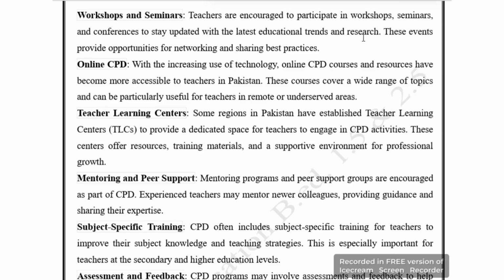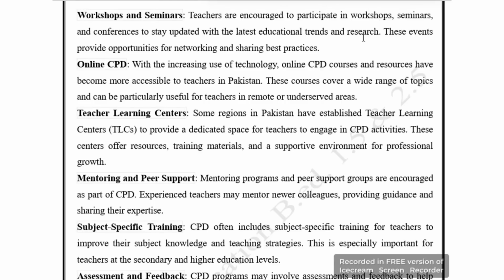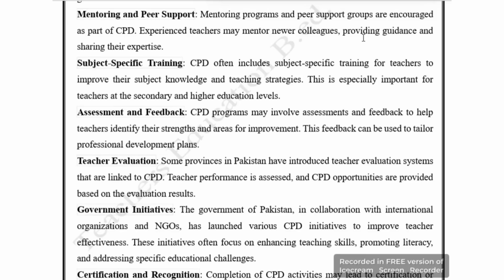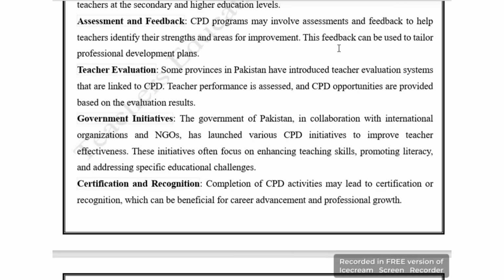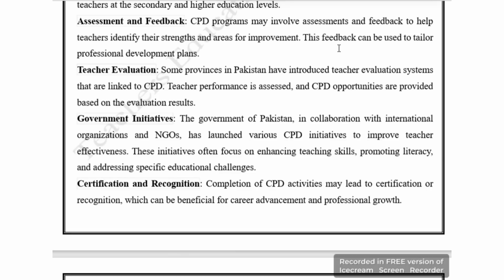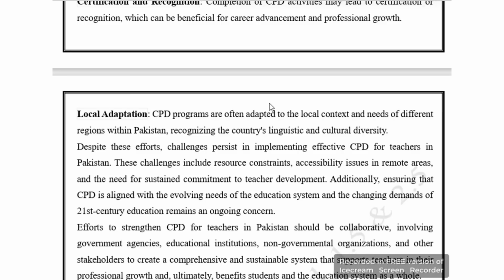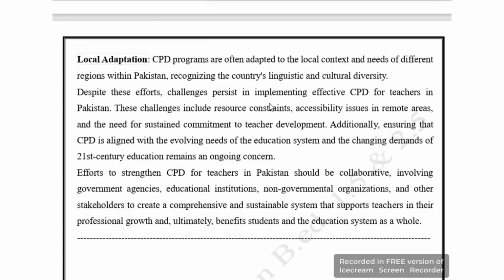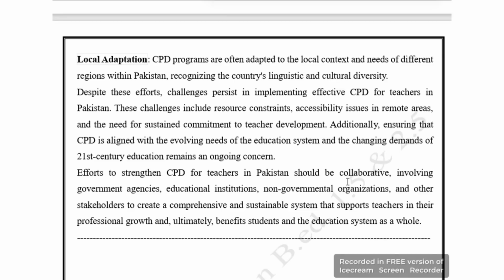Continuous Professional Development | CPD | Unit # 6 | B.Ed. 1.5–2.5 | M.Ed. | M.Phil. | PhD. | PU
Continuous professional development | Teacher Education | Unit # 6 | Trends and Issues in Teacher Education in Pakistan | Part # 4 | B.Ed. 1.5 2.5 | M.Ed. | M.Phil. | PhD.